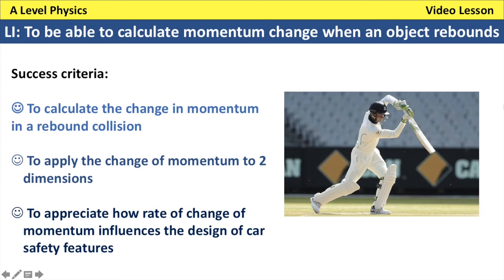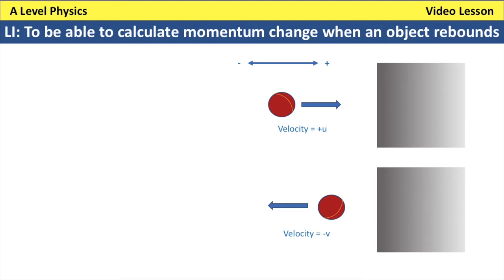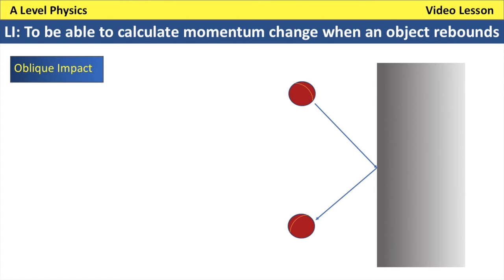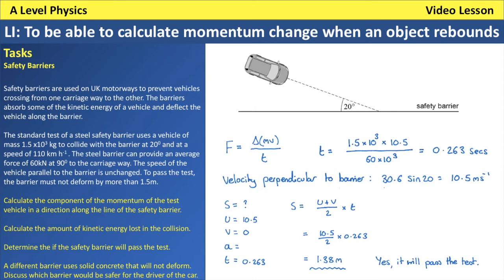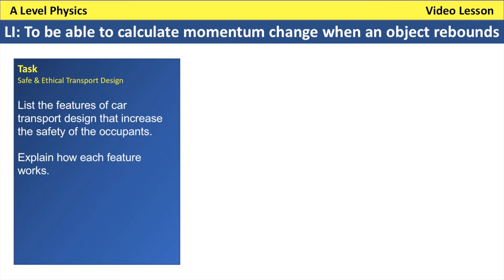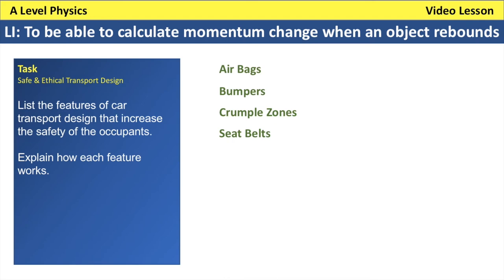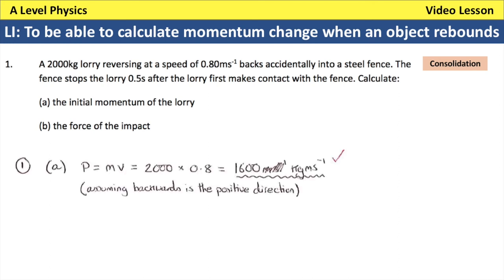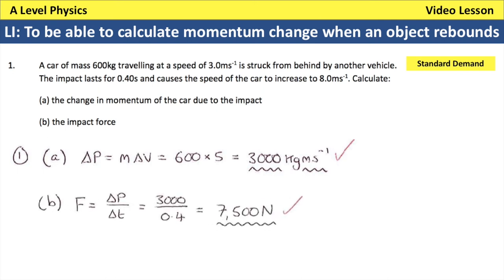Rebound Impacts A Level Physics Walkthrough Lesson